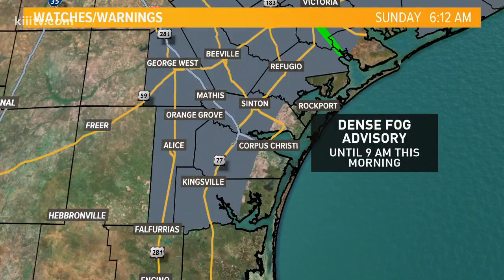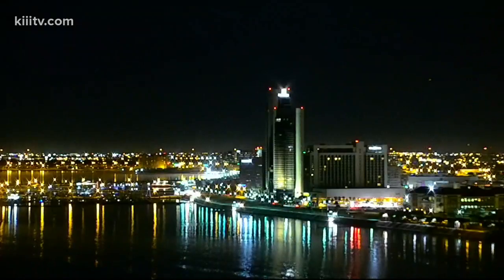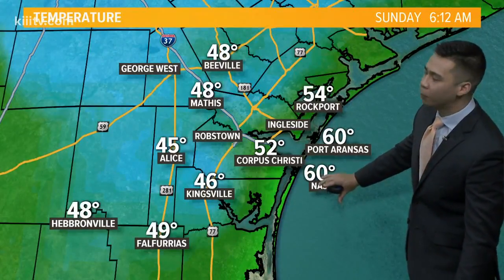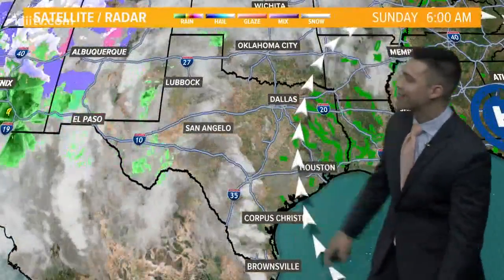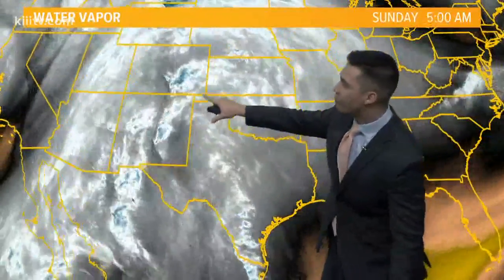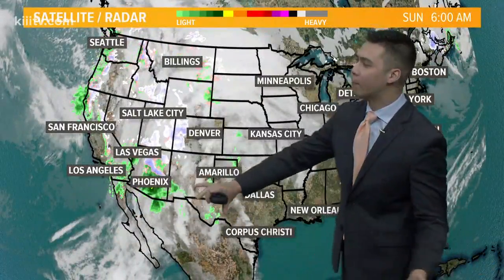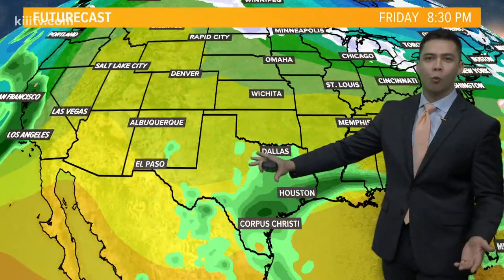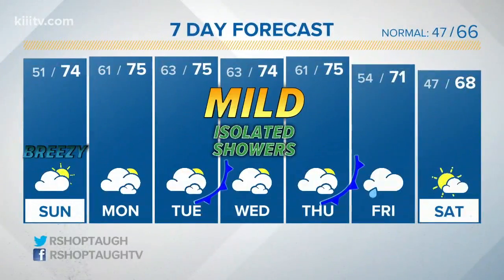Ryan's Weekend Forecast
3 News First Edition